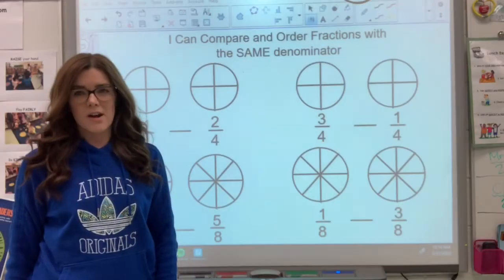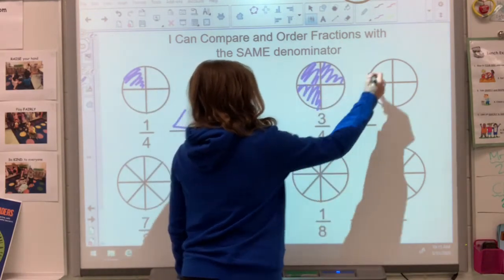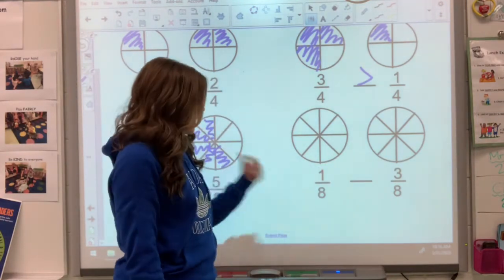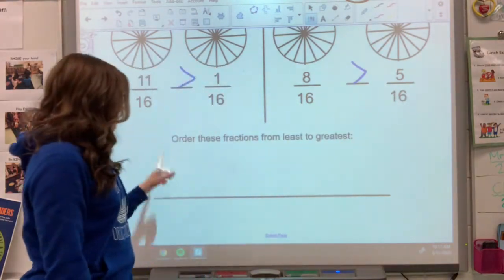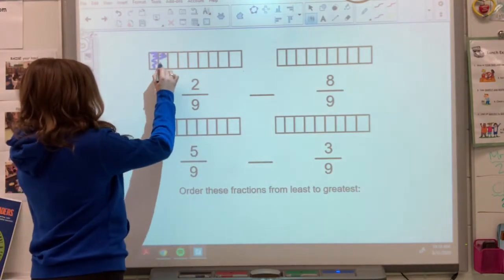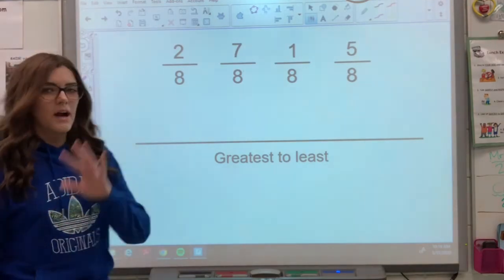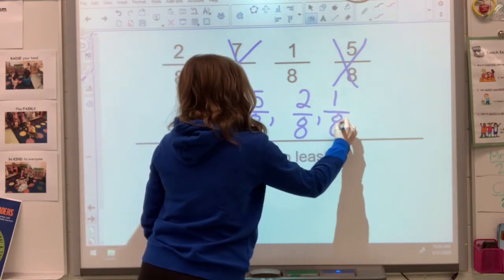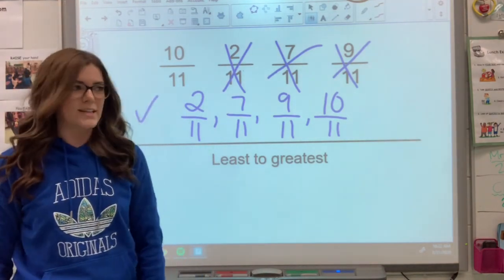Comparing and Ordering Fractions with the Same Denominator